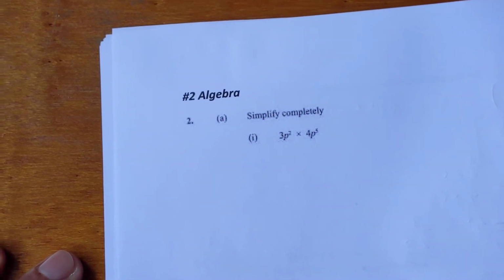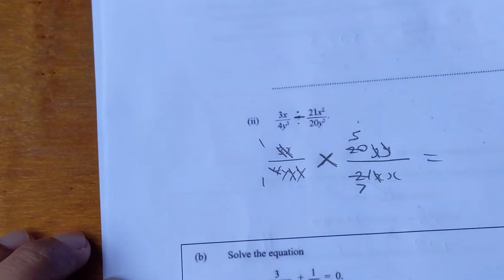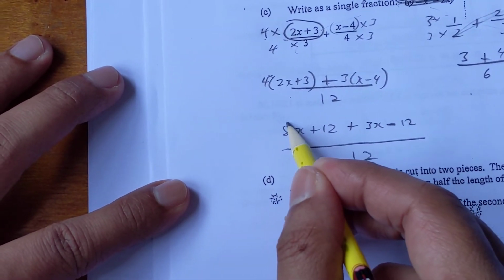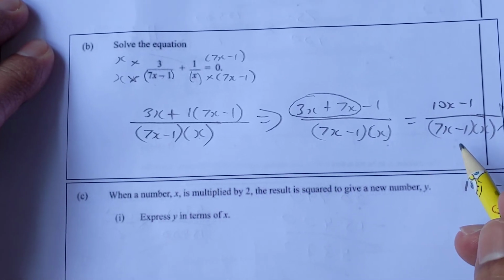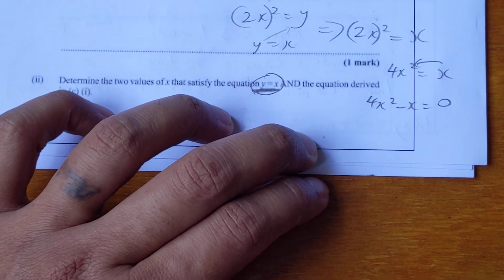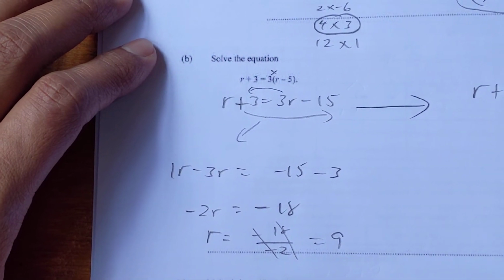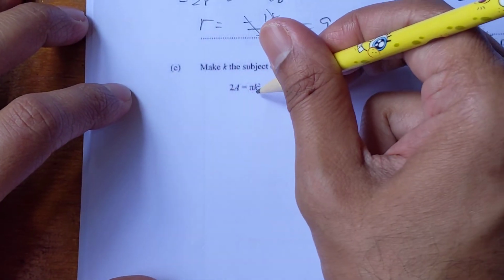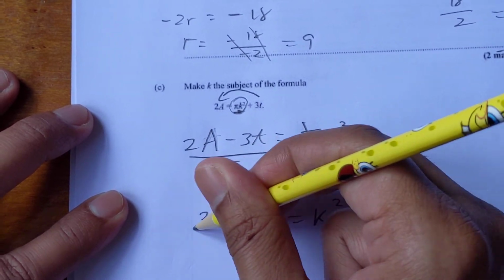Easter Review - Algebra